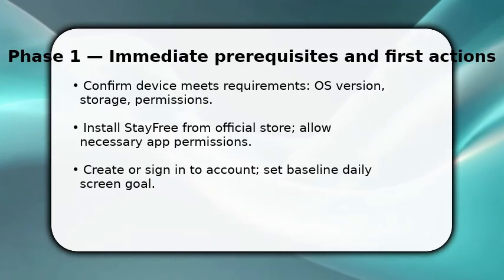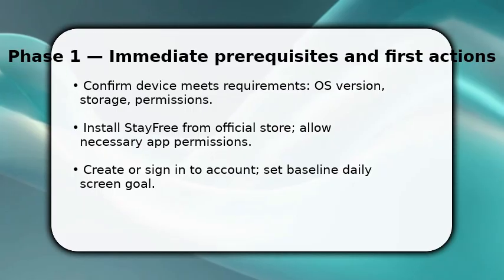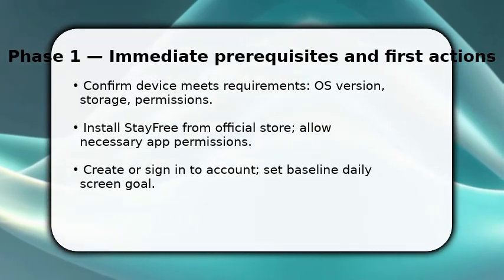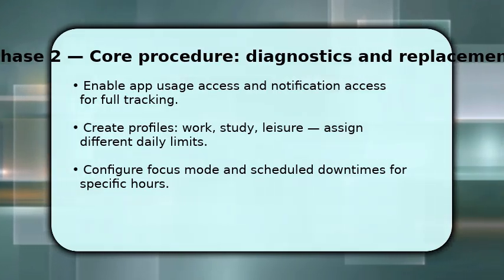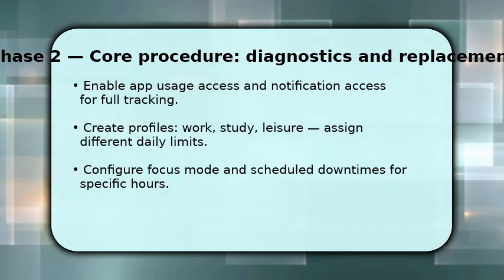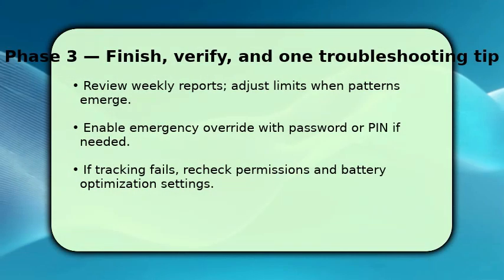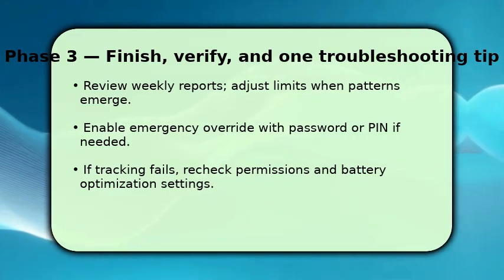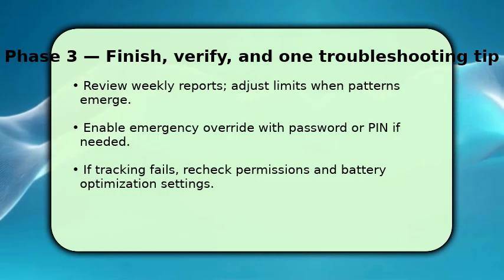How to Use Screen Time Stayfree App - Easy Guide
How to Use Screen Time Stayfree App - Easy Guide | 🔒 Surfshark VPN Deal — Stay private and secure. $1.99/mo + 3 Months Free ▸

Discover the secrets to managing your device' extraneous activities. This video provides a step-by-step guide on using Screen Time StayFree app, helping you regain control over usage and enhance productivity.

Screen Time, StayFree App, Device Management, Productivity Guide, Usage Control, Digital Wellbeing, Time Tracking Application, Smartphone Tips, Focus Enhancement, App Limitation